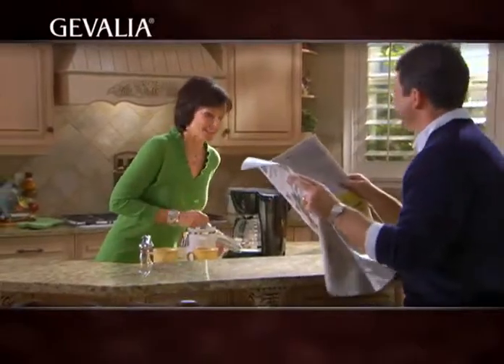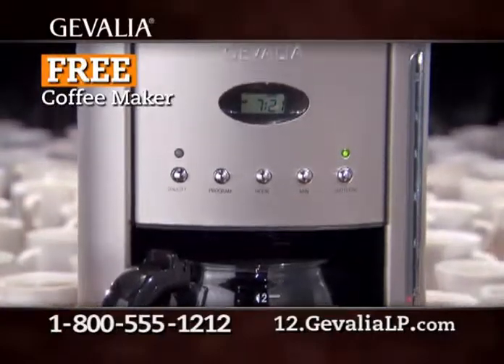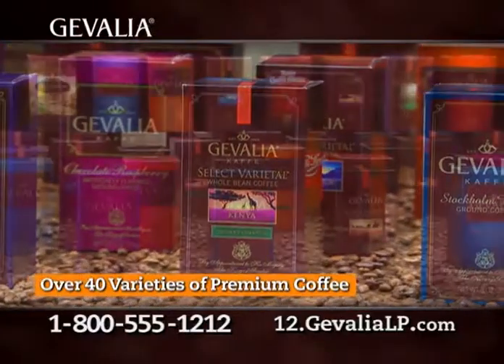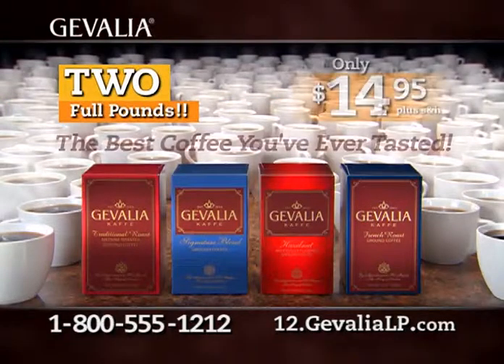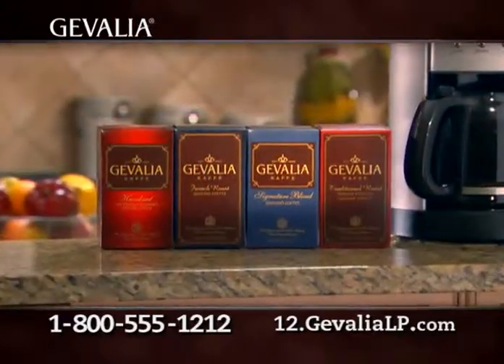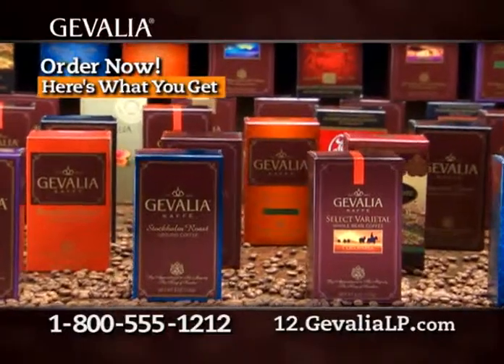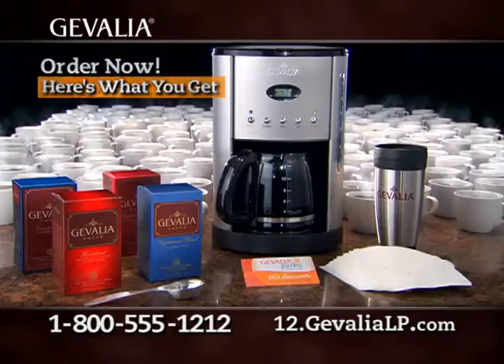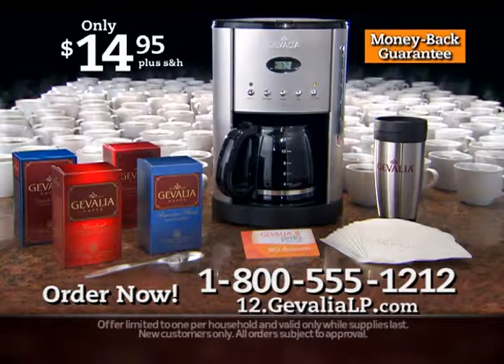Gevalia® "Kaffe At Home"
WHY IT WORKED: An incredible offer from this 100-year coffee roaster makes this a winner. Original offer doubled and double again = 2 pounds of coffee plus $99 coffee maker, free Gevalia perks, 10 free filters and a travel mug. Irresistible offer is enhanced by high production values and classic beauty shots. Considering Direct Response TV?